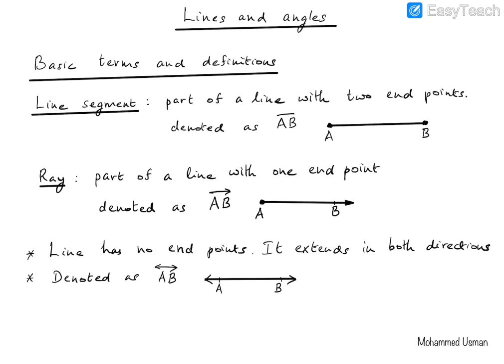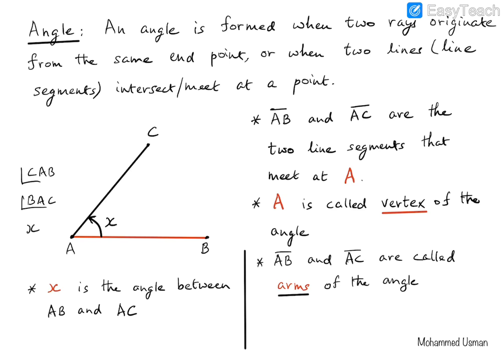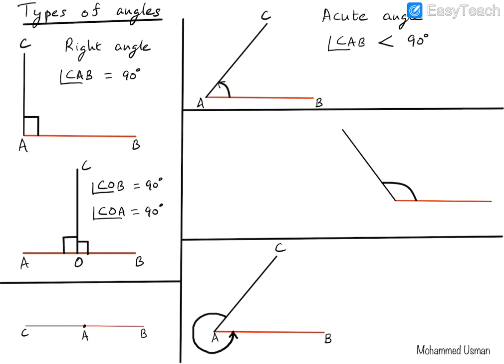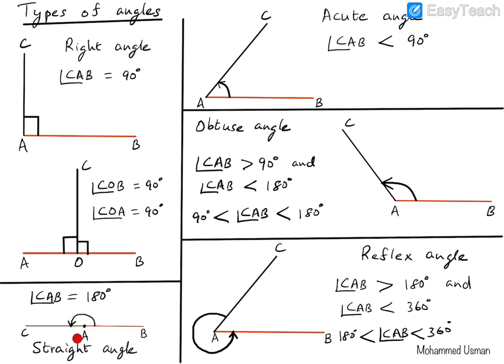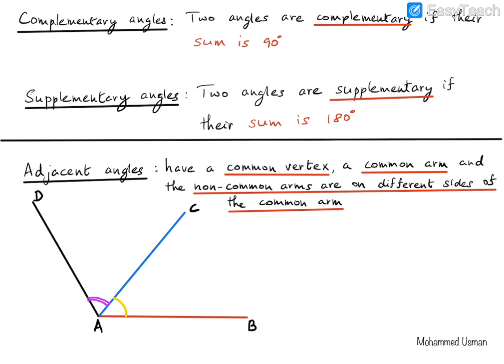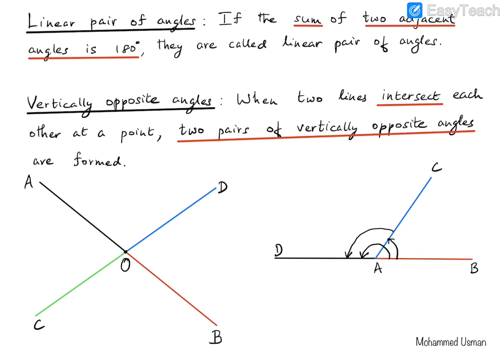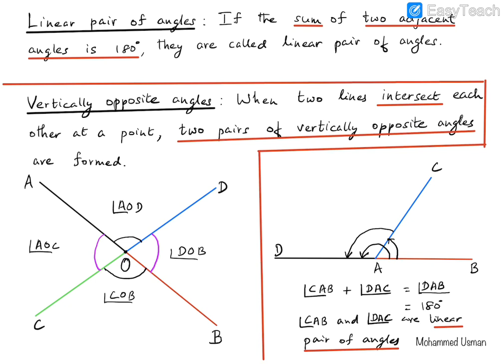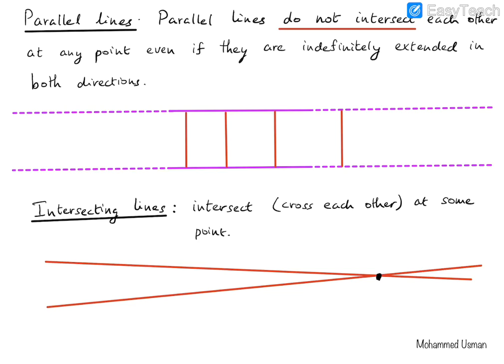Lines and angles - definitions and notations